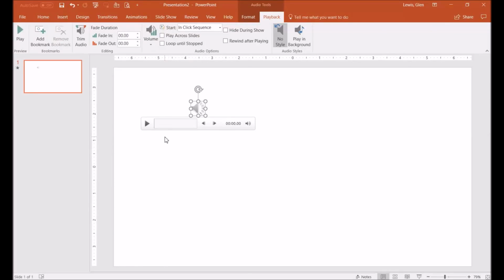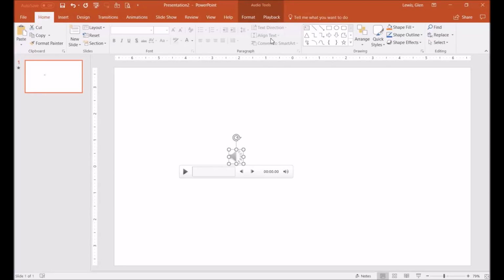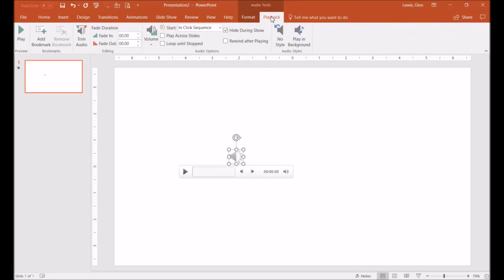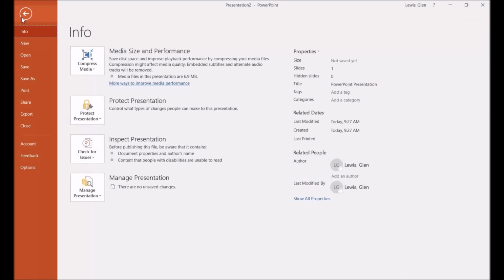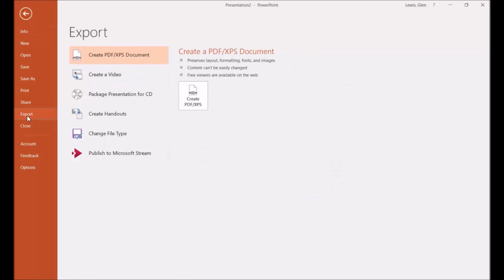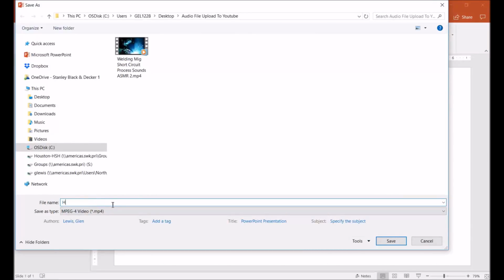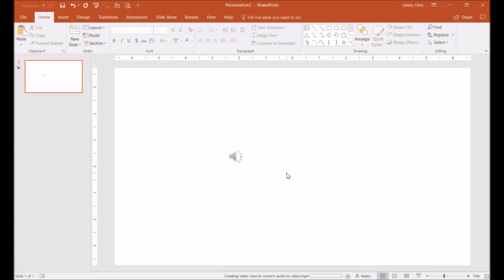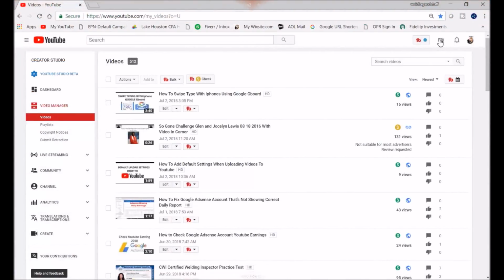How To Convert Your Audio Files Into A Video File Using Powerpoint